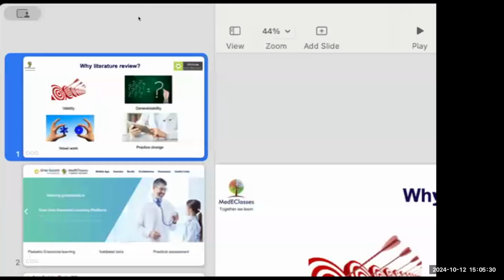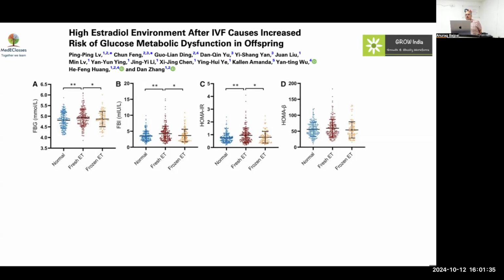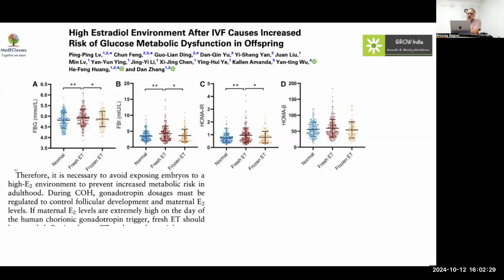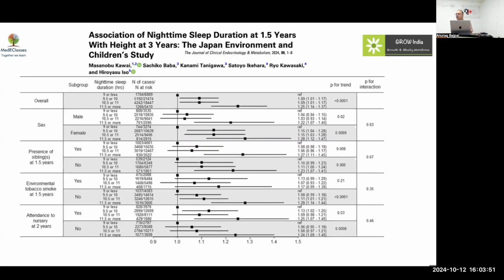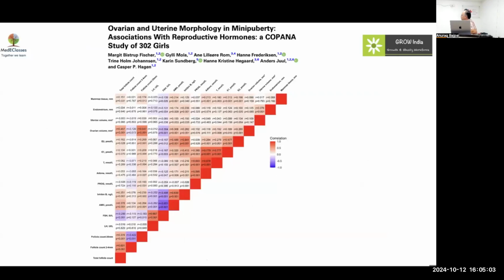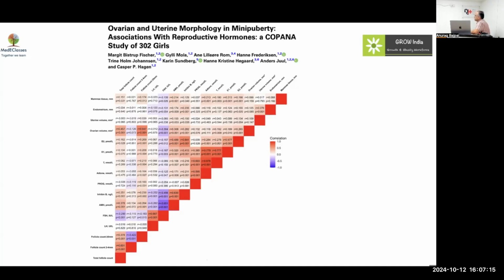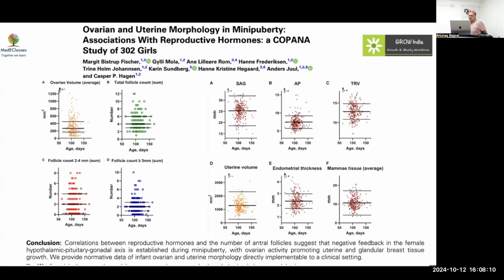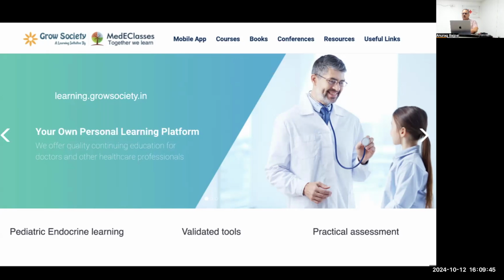MedEClasses Journal Club Capsule October 2024